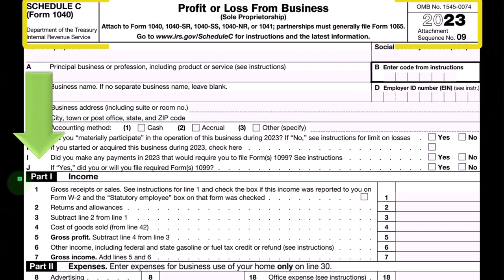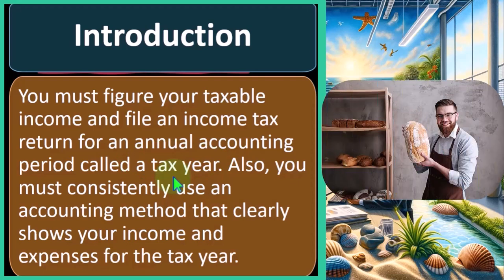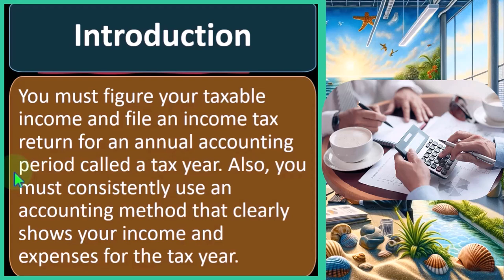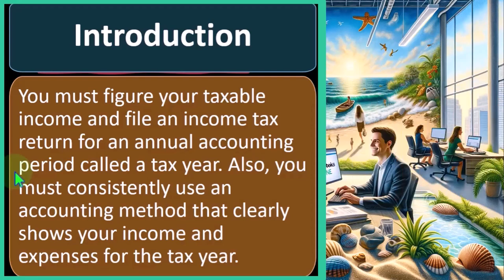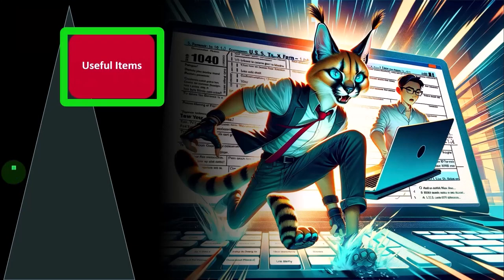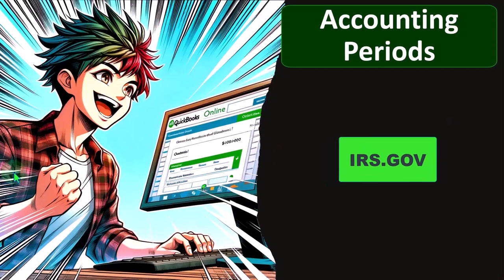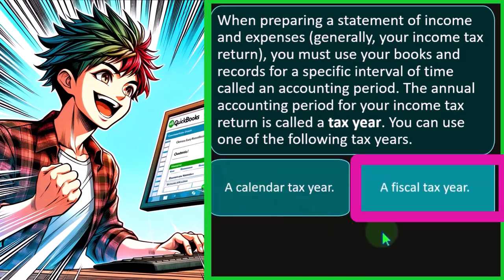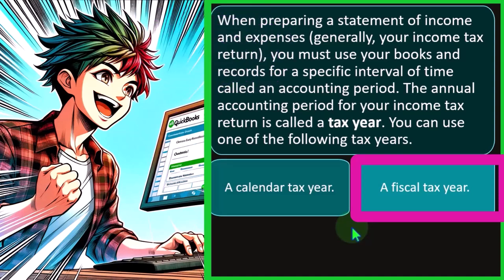Accounting Periods and Methods Tax 2023-2024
"Discover the ins and outs of Accounting Periods and Methods for Tax Year 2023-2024 in this concise YouTube video. Whether you're a business owner, accountant, or just curious about tax strategies, this video breaks down key concepts, regulations, and best practices to navigate the tax landscape effectively. Stay ahead of the game and optimize your financial planning with expert insights in this must-watch presentation!"